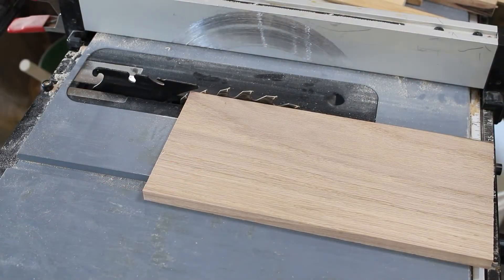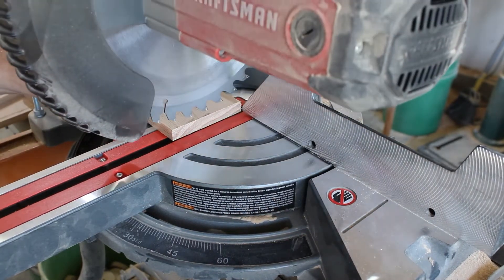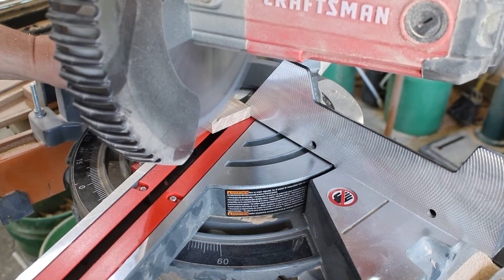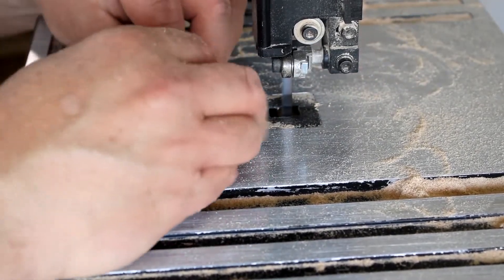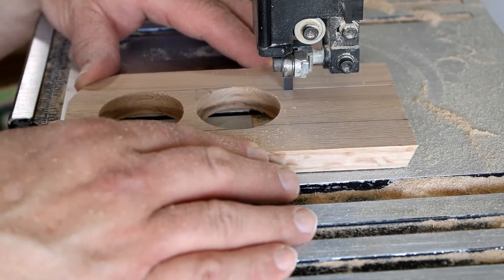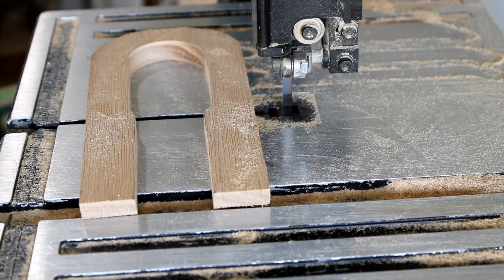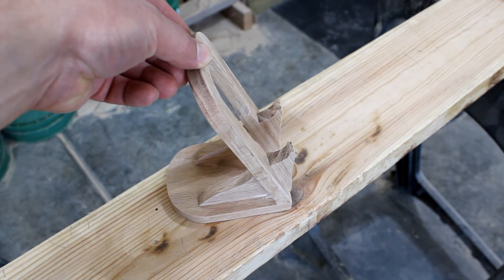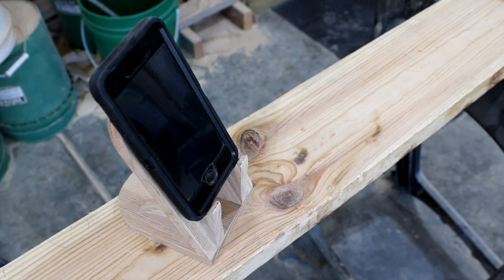How To Make Your Own Pop Socket Friendly Phone Holder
In this class you will learn how to make a phone holder out of wood that has a hole in the back for your pop socket! It is a very useful item to make and is a project for any first timers that are looking to make something practical. You will need basic woodworking tools like sand paper, drills and saws for this project.

Link to the pattern

Our Etsy Shop